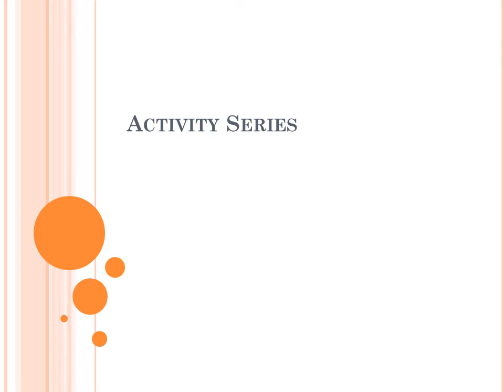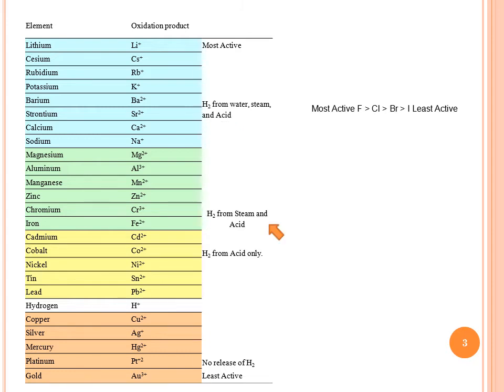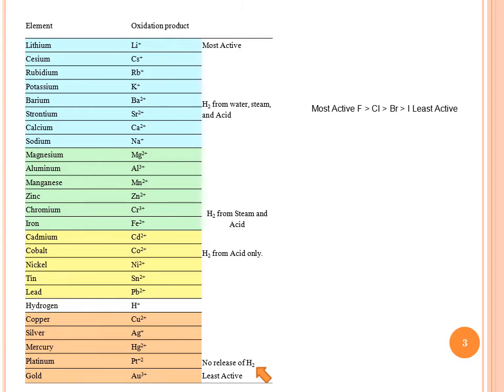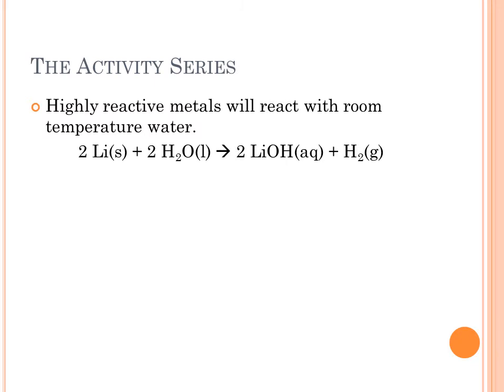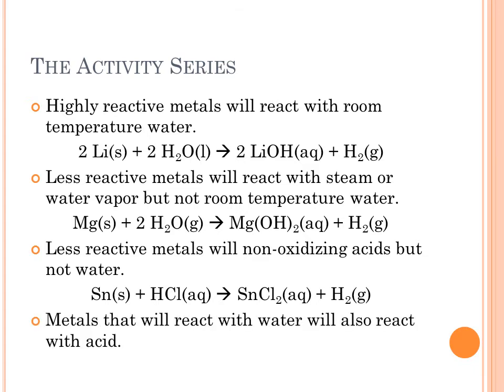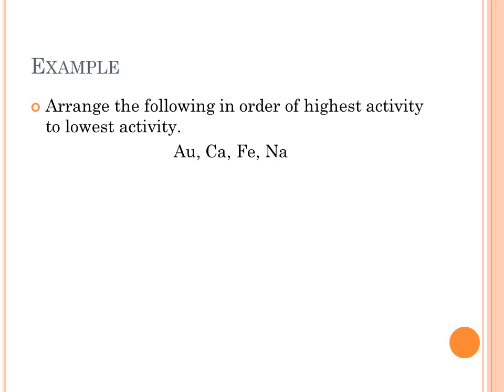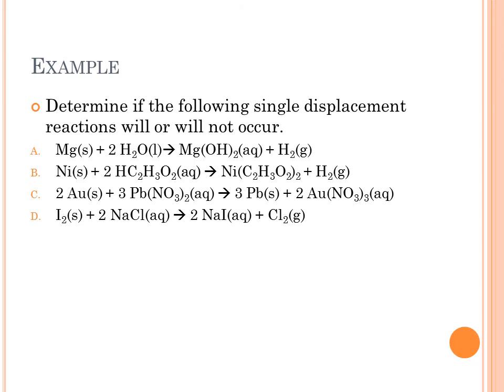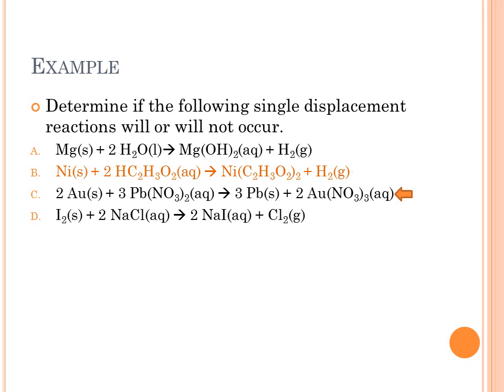Activity Series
A brief tutorial of the activity series.